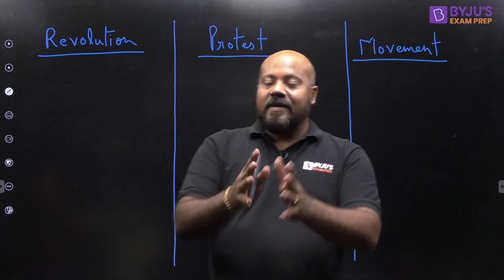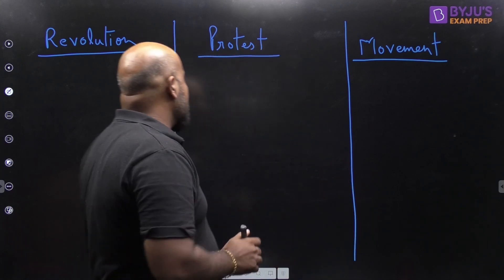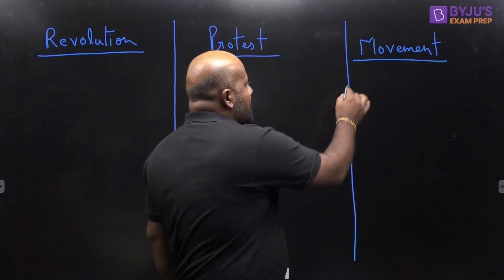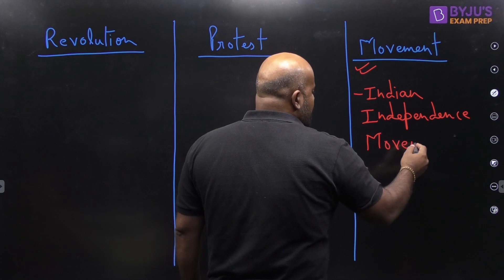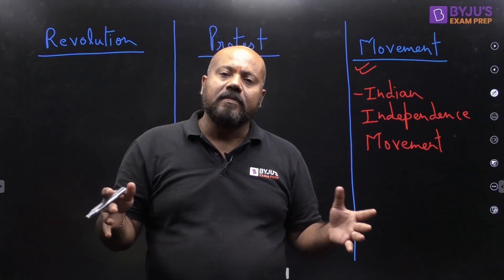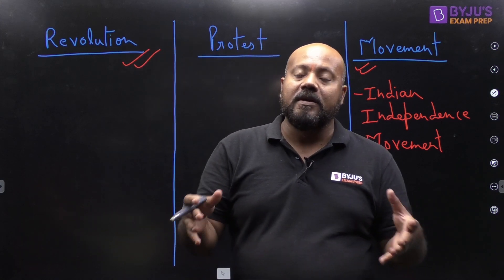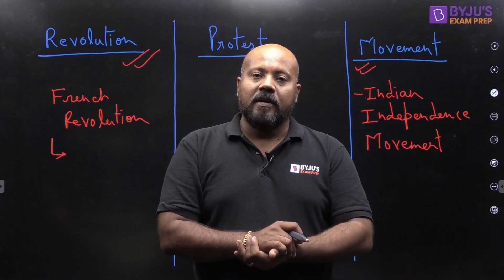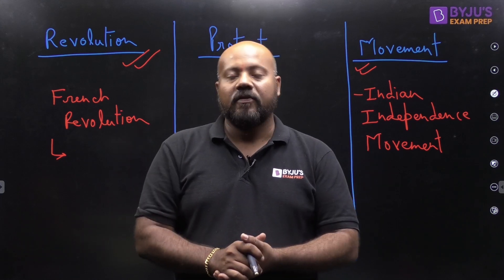Revolution vs Protest vs Movement 🔥 | Ethics and Values in Engineering Professions | BYJU'S GATE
Ethics and Values in Engineering Professions | Revolution vs Protest vs Movement 🔥 | BYJU'S Exam Prep: GATE

Crack the GATE 2023 exam with BYJU'S Exam Prep: GATE, ESE & PSU. Get all updates on GATE Exam pattern, GATE 2023 syllabus, and preparation strategies to enhance your performance in the GATE exam. BYJU'S Exam Prep: GATE, ESE & PSU is the most comprehensive exam preparation platform for GATE 2023, PSU recruitment exams, NIELIT, UPSC ESE - IES, BARC, ISRO, and PGEE exams.